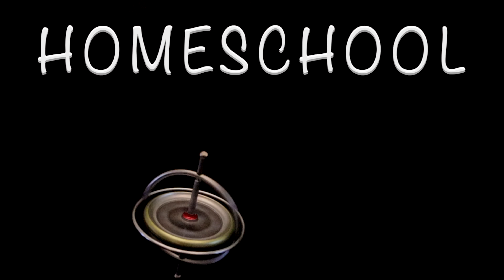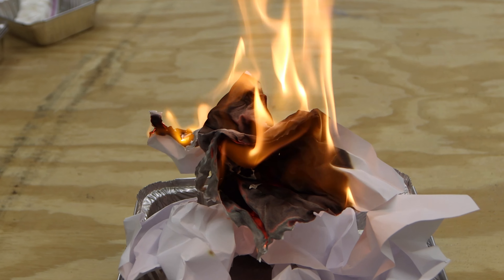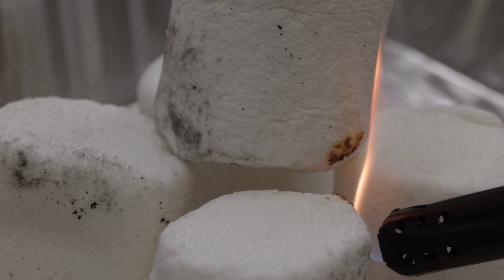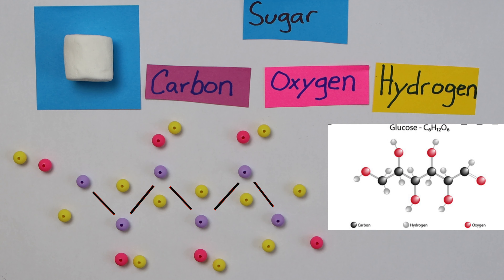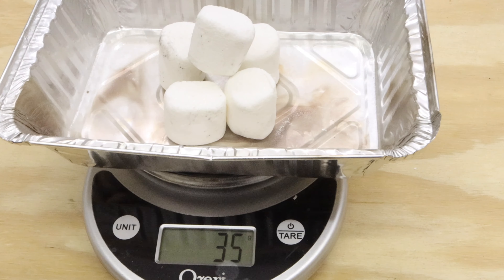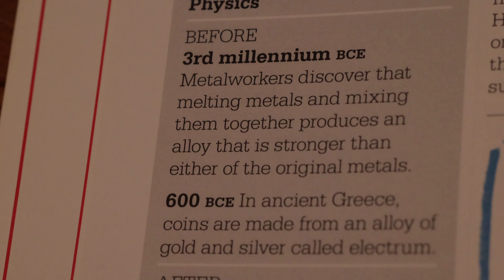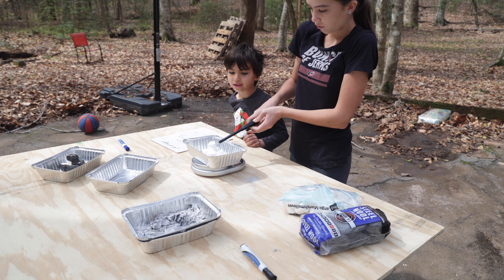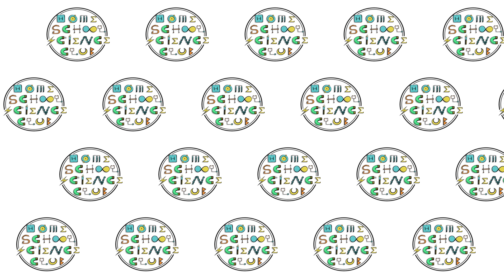Why do some things weigh more and others less when they're burnt? A lesson on conservation of matter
The worksheet that goes along with the video is now posted to our Click the links below for for supplies for this experiment that we used.  Have a great day!

Steel Wool
The scale we use all the time

The two science books I use all the time for homeschool supplements:
7-12 years old
wide age range